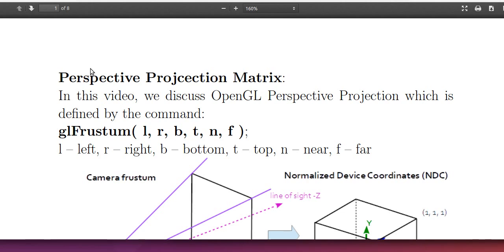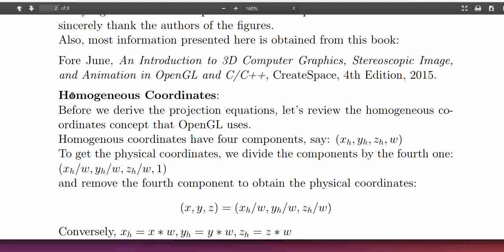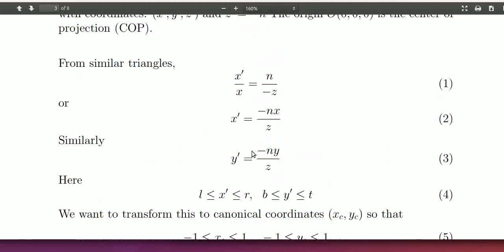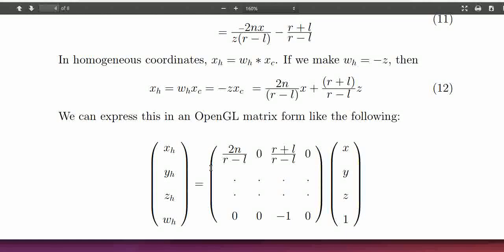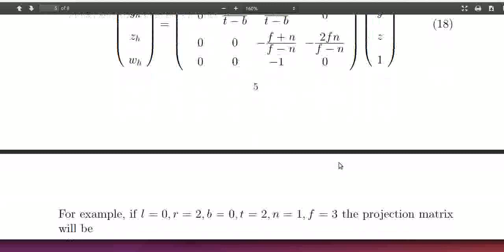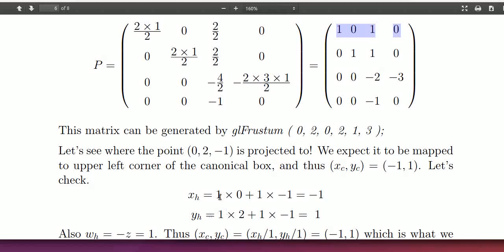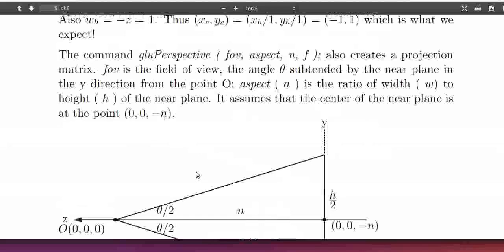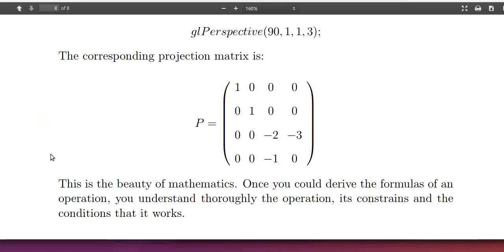Perspective Projection Matrix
Presenting the derivation of OpenGL perspective projection matrices.
Reference:
Fore June, "An Introduction to 3D Computer Graphics, Stereoscopic Image, and Animation in OpenGL and C/C++", CreateSpace, 4th Edition, 2015.